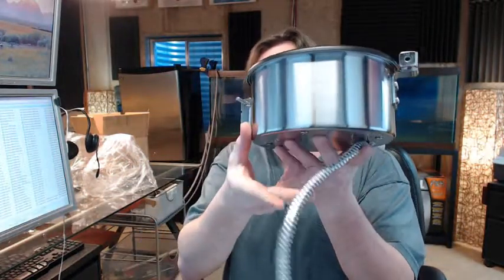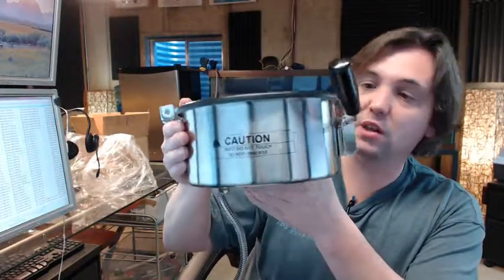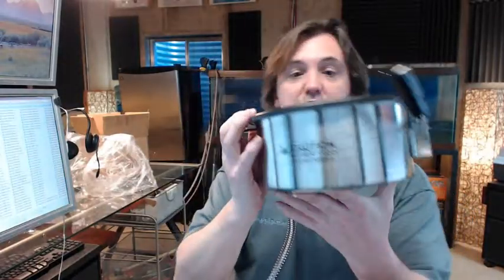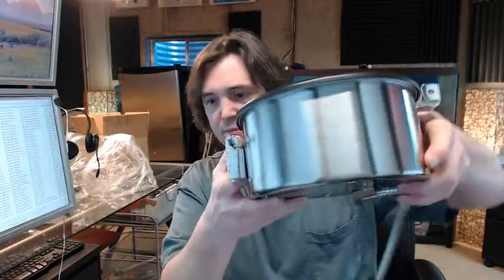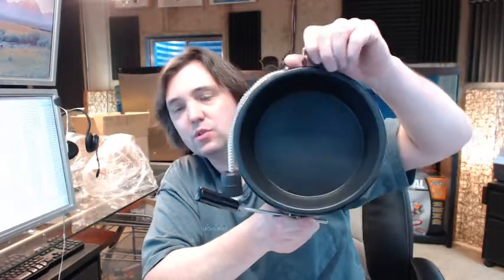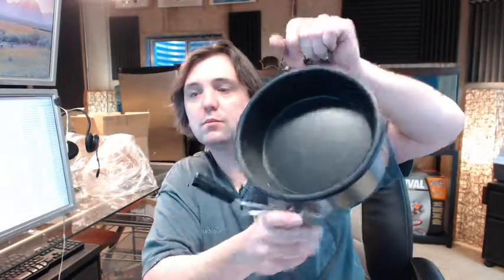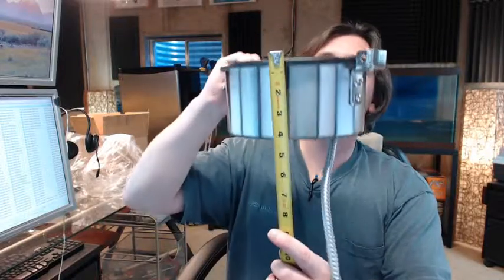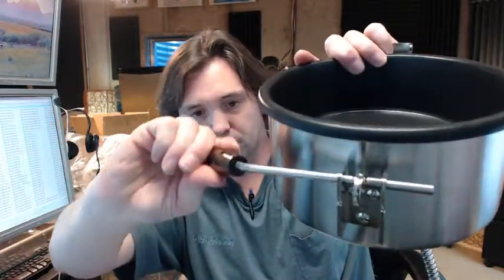Tomlinson 1923235 Popper Kettle Assembly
This video is to bring you a closer look at the Tomlinson 923235 Popper Kettle Assembly.
This is the large heavy duty popcorn popper.
You will see it in movie theaters, situations where require higher amount of popcorn to be popped.
This is the Kettle Assembly.
Handle to match.
Below this product is the Product Catalog which is the the entire unit that this comes out of.
diam 8 3/8"
height 4"
Very good quality from Tomlinson.